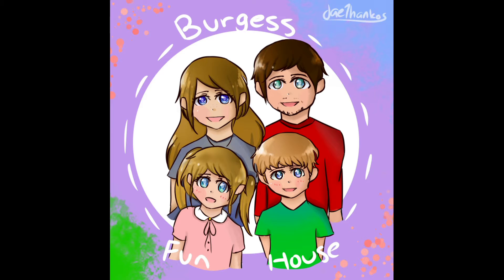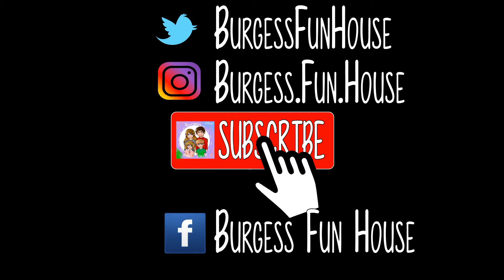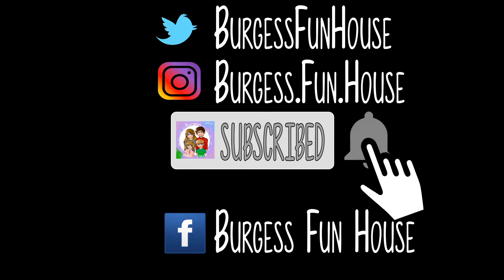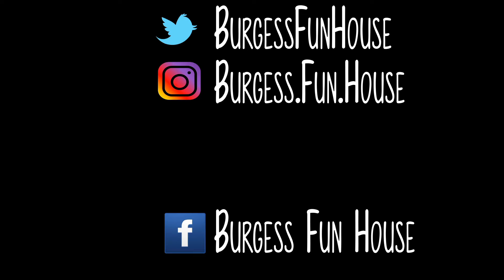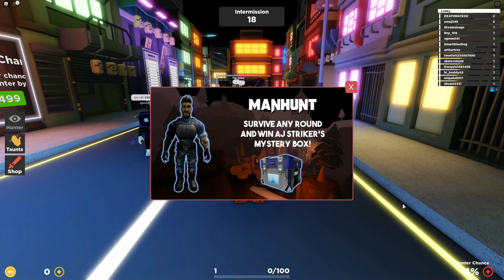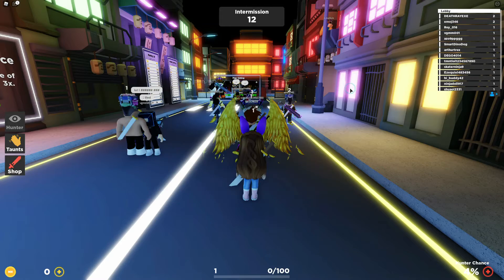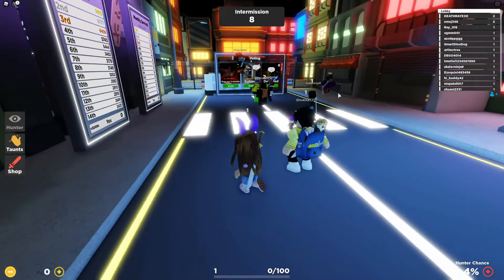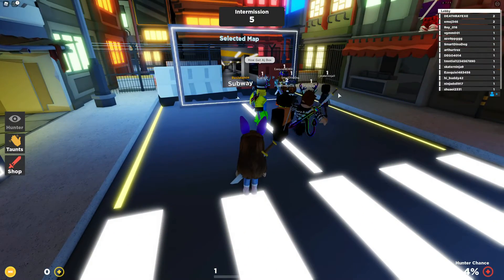[EVENT] AJ Striker's Crate Drop - Metaverse Champions - Manhunt - Week 1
This video will show you how to complete Week 1 in Manhunt for the AJ Striker's Crate Drop during the Metaverse Champions event in Roblox.